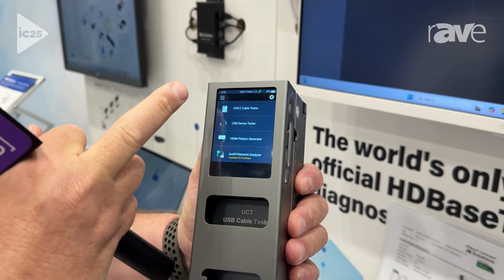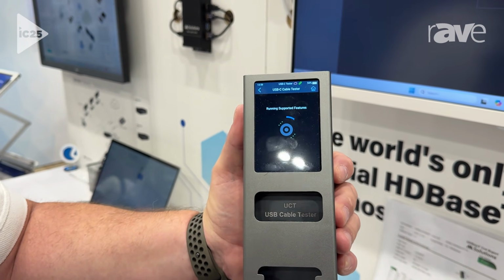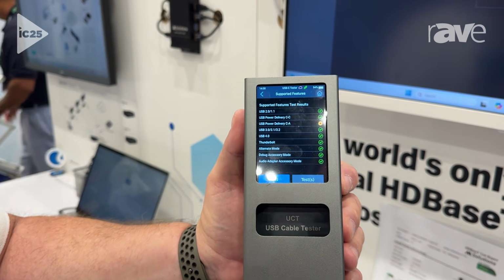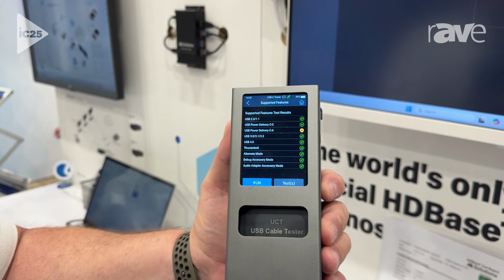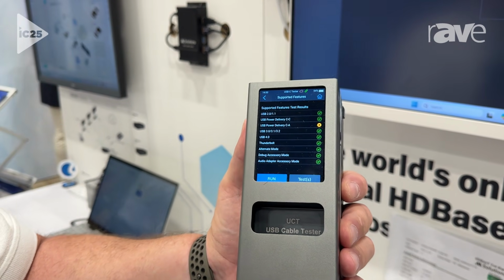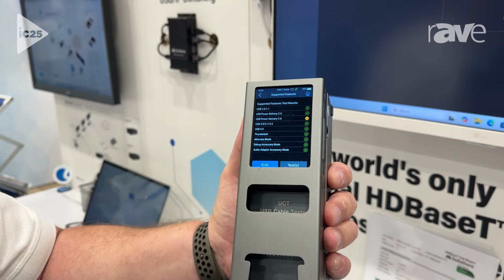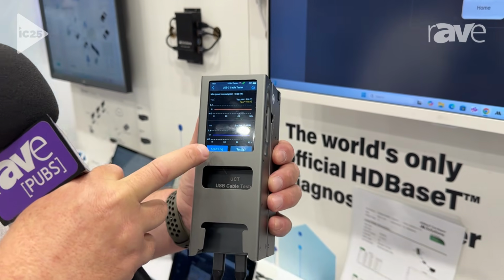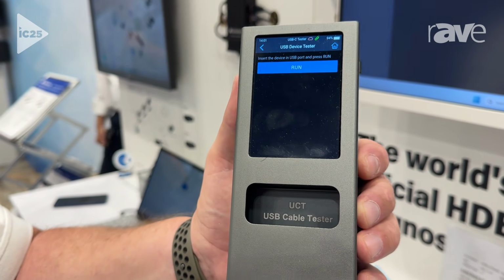InfoComm 2025: MSolutions Features UCT Module on the MS-TestPro for Checking USB Cables